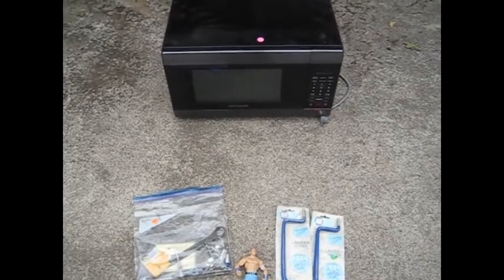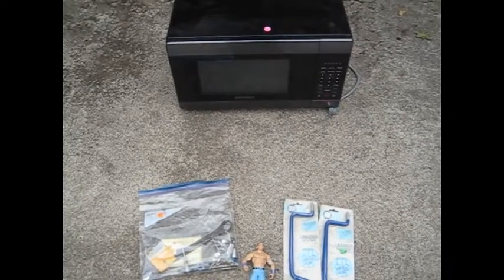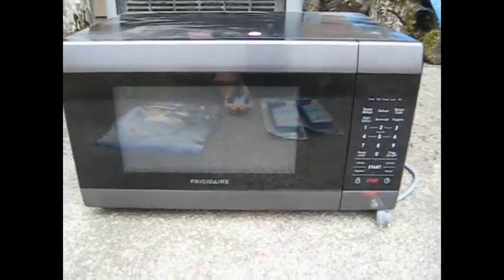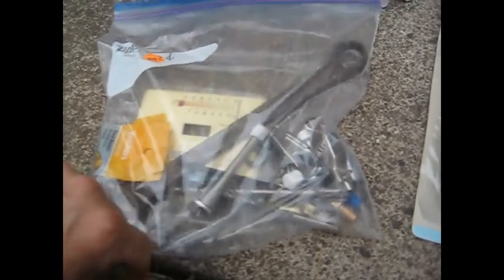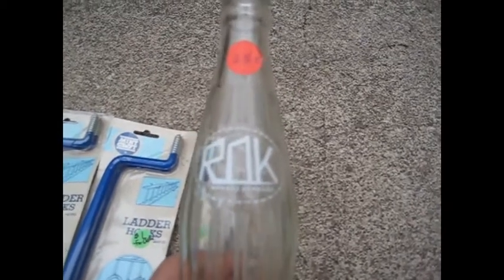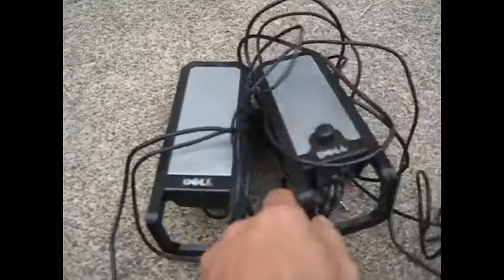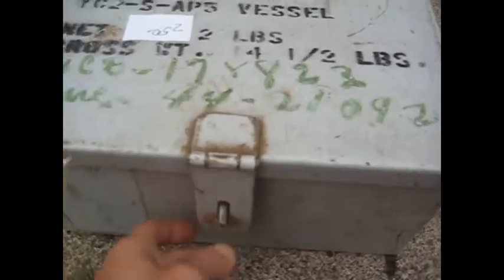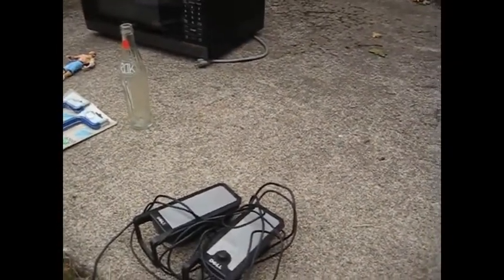Yard Sale Wrap Up, Rare Cola?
Not a whole lot to buy and forgot to show a 25c tape measure advertising DoAll band saw blades.